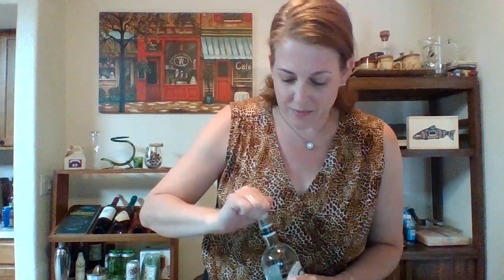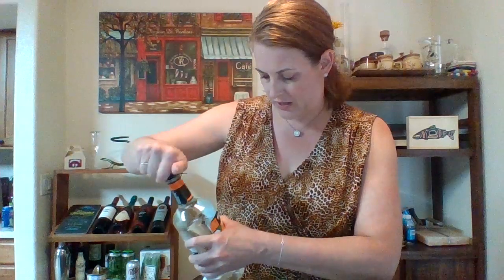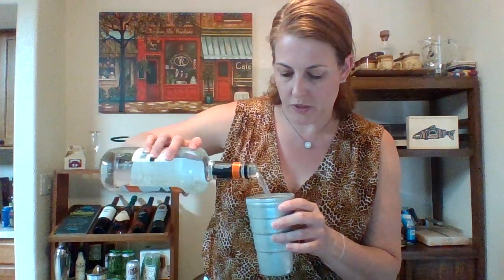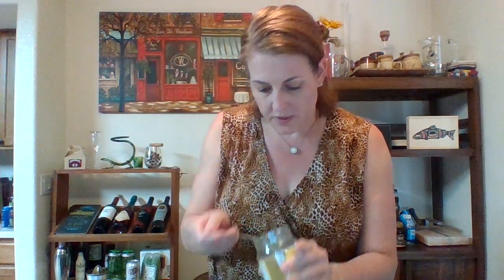Skinny Margs and Handmade Tales. Tipsy Shaker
I make the old fashioned margarita from trips across the border and give tips on skinny margs and how to mix your weird booze.